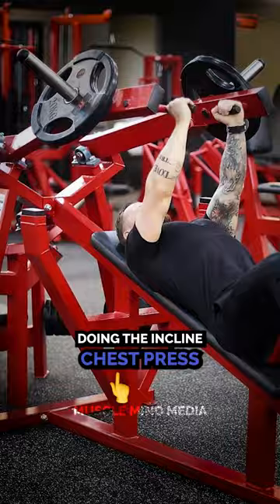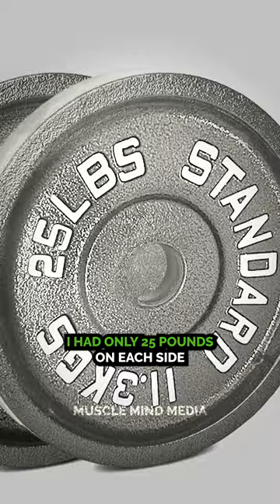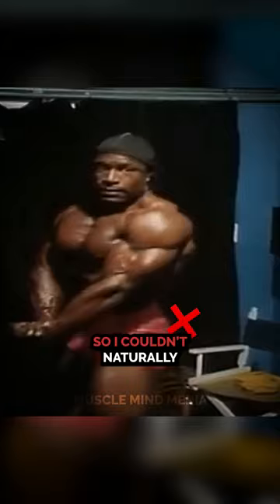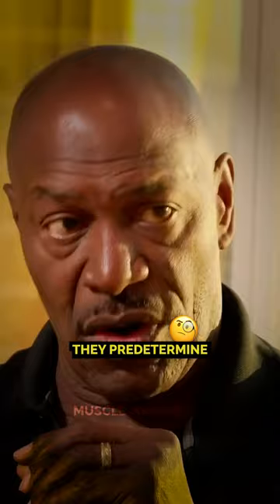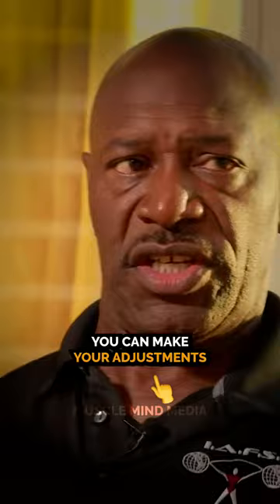The REAL Reason Why Lee Haney Prefers Free Weights Over Machines 🤔